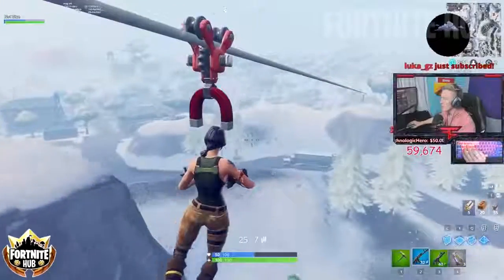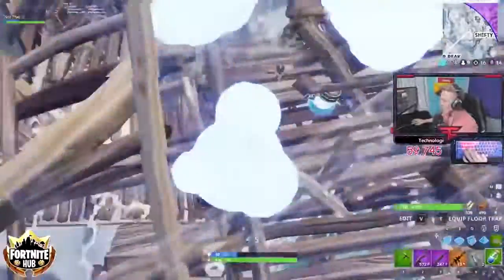Streamers React To "TACTICAL SHOTGUN" Getting VAULTED In Fortnite!